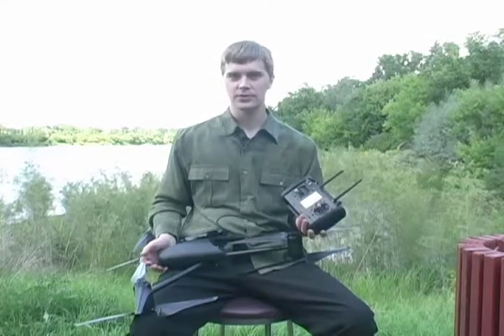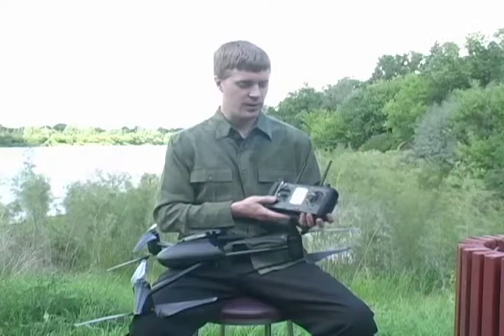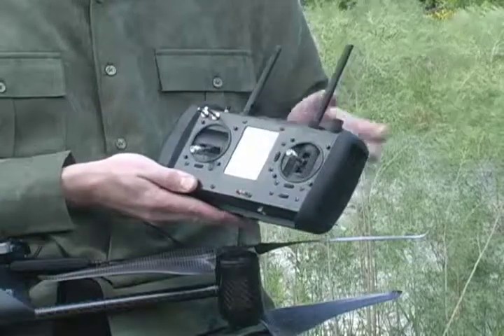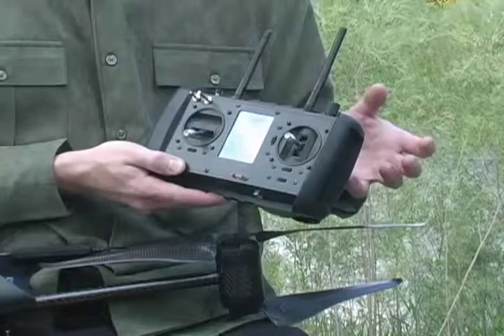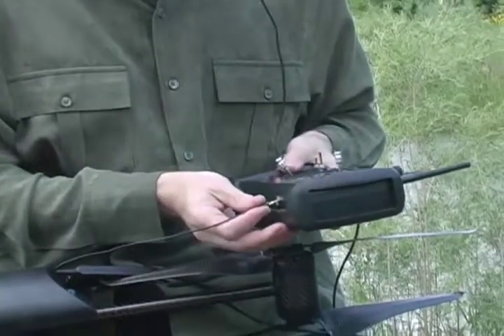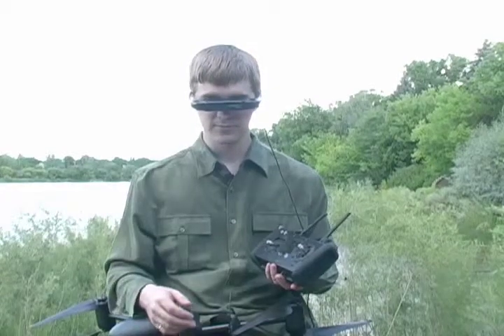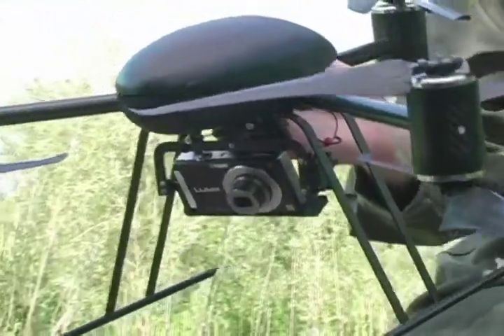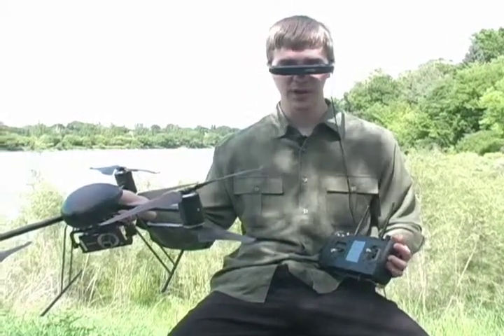MED Draganflyer X6 Controller Video Features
Draganflyer-X6-Controller-Video-Features